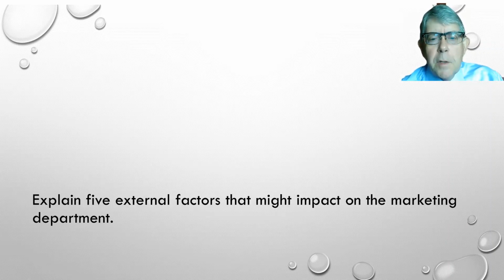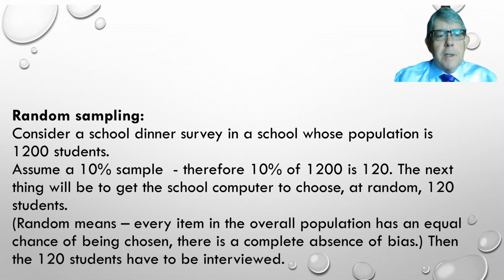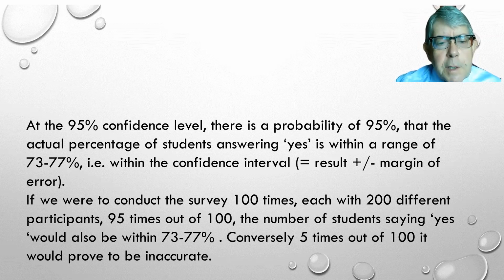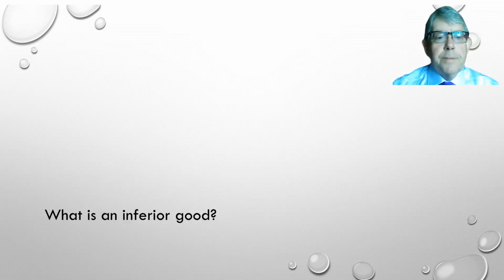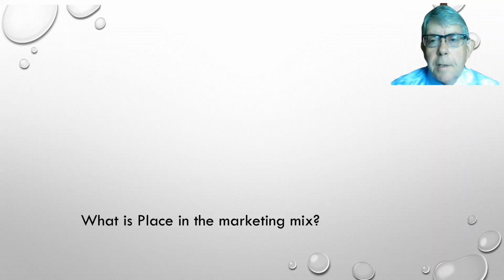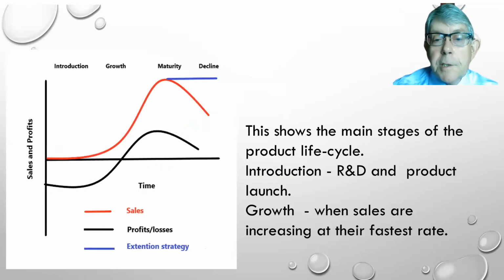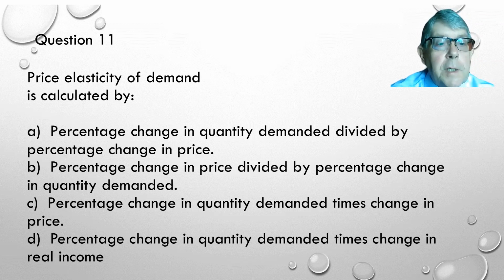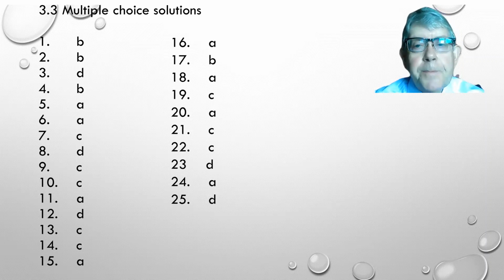A Level Business Revison 3 3 Marketing